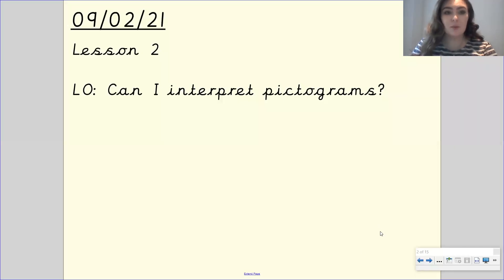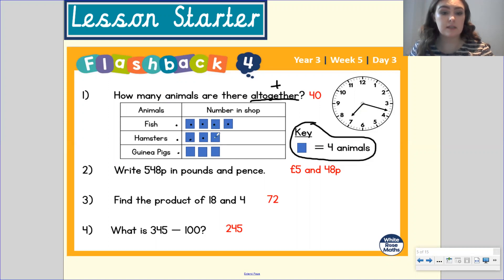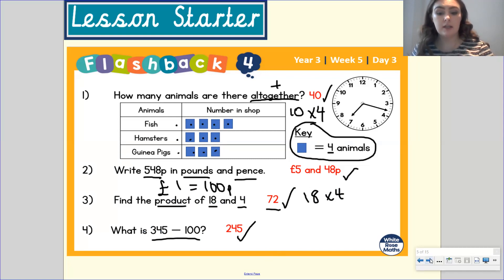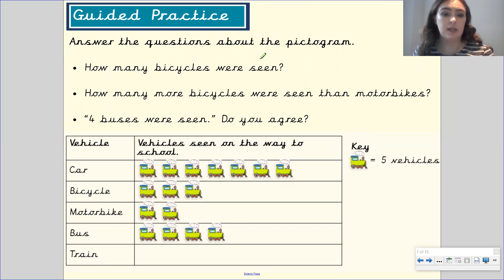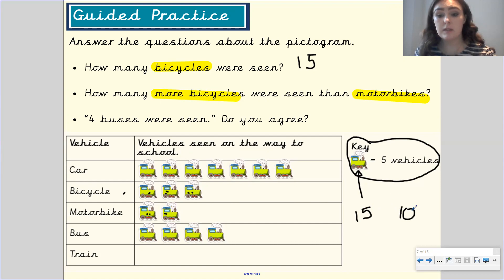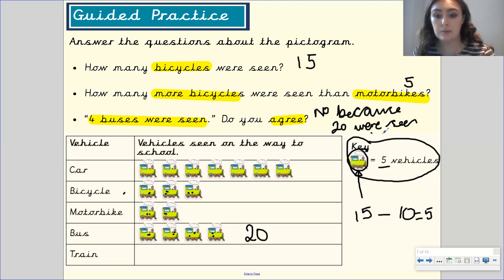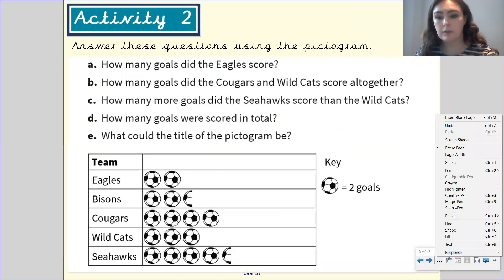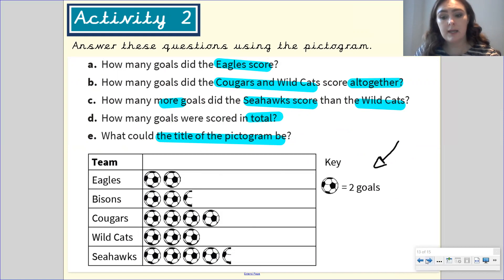Year Three - 9th February - Gandhi - Maths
Today you will learn how to interpret pictograms. You will have a few guided practice questions, where you will have to use the key to help you work out the totals or what the question is asking you to do. There are questions why you will have to use your adding, subtracting and multiplying knowledge to help you work out the answer.
Remember to upload to Tapestry!